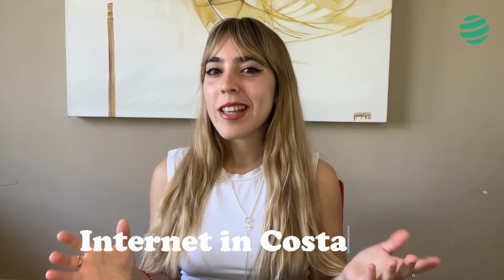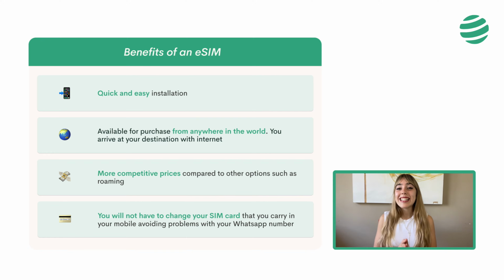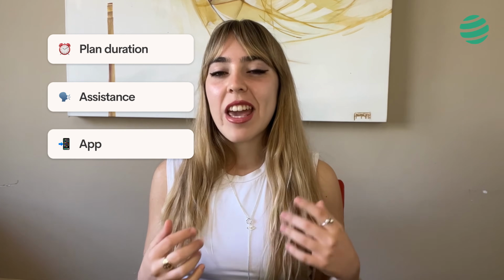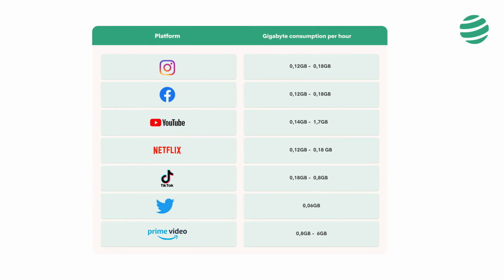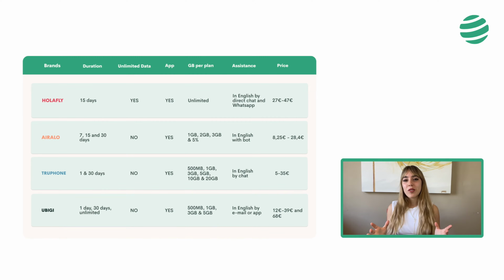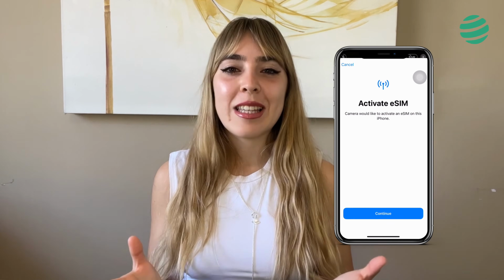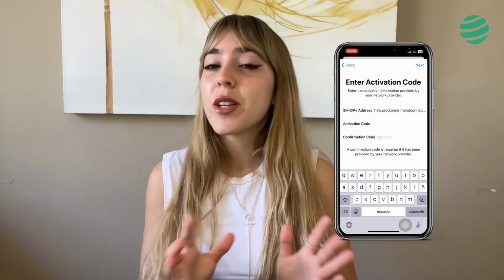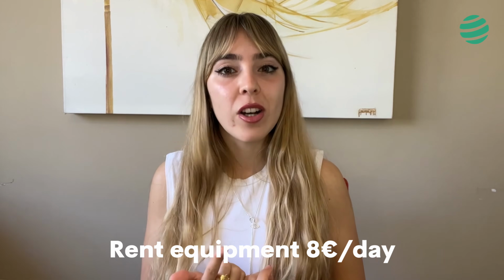How to get internet in Costa Rica with unlimited data eSIM? 🇨🇷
The eSIMs are an excellent alternative for travelers and allow us to be connected to the Internet in Costa Rica immediately without paying excessive bills as with roaming, or endangering your data on public wifi networks.

In the market there are a variety of eSIM brands for Costa Rica such as Holafly, Airalo or Simoptions with different features such as:

⏭️ Speed
⏳ The data limit
🗣️ Technical support
💸 Price and duration of the plans.

We are going to tell you about the different options to have internet in Costa Rica using comparison tables to rate all the above mentioned features of each brand and we will recommend you the one that for us is the best option Holafly eSIMs and why.

Check if your phone is compatible with an eSIM before you buy:

The following devices are compatible with an eSIM: Apple iPhone SE (2020), XR, XS, XS Max, 11, 11 Pro and Pro 11 Pro Max,12, 12 Pro, 12 Pro Max, 12 Pro Max, 12 Mini, iPhone 13, iPhone 13 Mini, 13 Pro and 13 Pro Max, Samsung Galaxy S20, Galaxy S21, Galaxy Z Flip, Note 20 Ultra, Fold LTE, Huawei P40, P40 Pro, Google Pixel 3, 3a, 4, 4a, 5, Motorola Razr 2019 and Razr 5G. Some iPad models are also supported (iPad Pro 11 and 12.9 inches 3rd generation, iPad Air 3rd generation, iPad 7th generation, and iPad Mini 5th generation). Make sure your phone is unlocked.

✨ What is an eSIM?

It is a virtual chip that allows us to have internet on our mobile when we travel to Costa Rica or anywhere in the world without the need to extract our usual SIM as it happens with conventional SIM cards. This way you can keep your phone number and your usual Whatsapp.

✨ How to install a Holafly eSIM?

The purchase and installation of a Holafly eSIM is super practical and easy. You make the purchase as in any e-commerce and from anywhere in the world by logging into the Holafly.com website and at the end you will receive an email with a QR code to scan and install on your device. Leave the eSIM for Costa Rica installed, but we recommend activating it when you get off the plane so that from that moment on it starts counting your days of usability. In the video we explain this process well and explain why it is important for you to check if your mobile is compatible with eSIMs.

✨What is the advantage of using a Holafly eSIM to have internet in Costa Rica?

The main advantages of using an eSIM in Costa Rica:

📶 Unlimited internet: Choose the plan of days you will be in the country and enjoy internet in Chile without worries of extra charges or running out of data.

⏰ Time: In less than 10 minutes you will have the eSIM in your mailbox. Avoid having to wait at home 3 days for it to arrive when buying a conventional SIM and avoid wasting time at the destination looking for a local card store waiting for service, installation and having to present documentation in order to purchase it.

🗣️24 hours support with a person: Nothing is more important than being able to contact a person in case of any inconvenience and have them answer you immediately in your language. Many of the options in the eSIMs market can only be contacted by sending an email or a book in one language (English).

🌿Ecological: No plastic or shipping involved.

If your mobile is not compatible with an eSIM at the end of the video we will discuss other options to stay connected to the internet on your trip to Costa Rica.